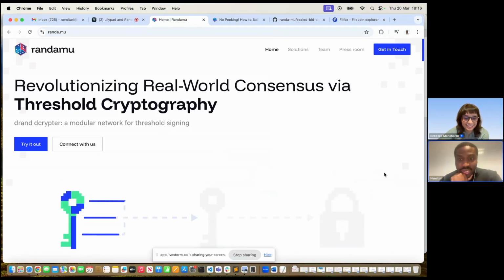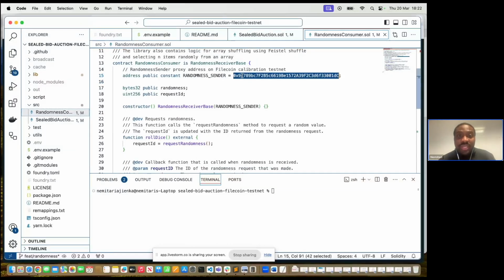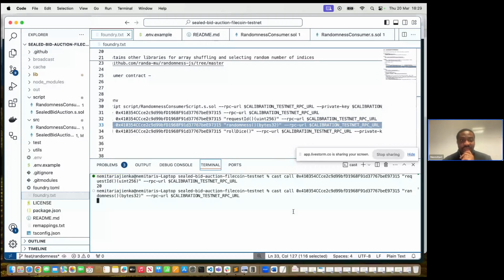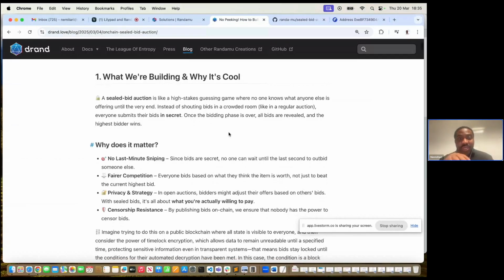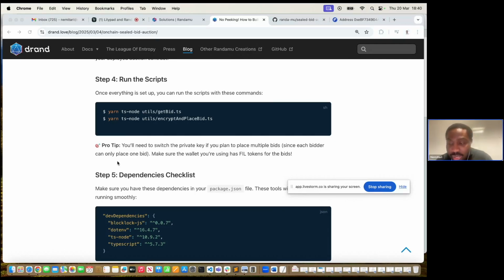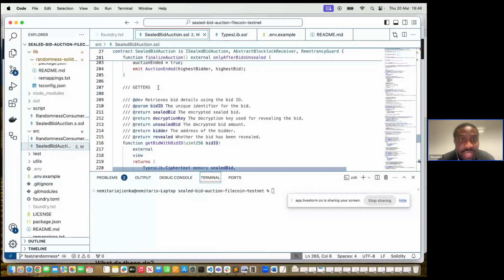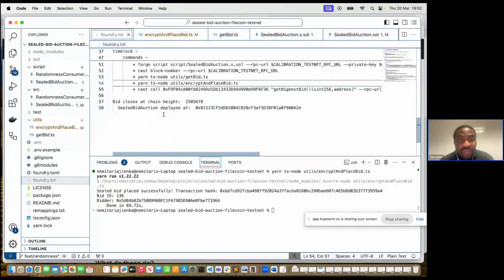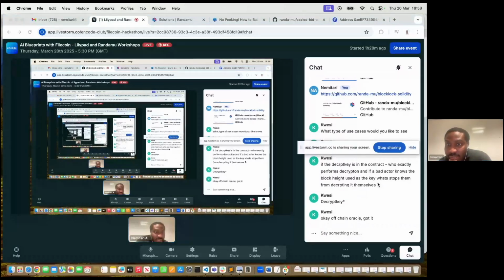AI Blueprints with Filecoin: Building an Onchain Sealed-Bid Auction with Timelock Encryption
Join us for the next AI Blueprints with Filecoin workshop, 'Building an Onchain Sealed Bid Auction with Timelock Encryption', held by Randamu's Dr Nemitari Ajienka.

To find out more and register for the hackathon, check out this webpage

Timestamps:
00:00 Introduction
03:55 What We're Building
18:05 Prerequisites
18:35 How the Sealed-Bid Auction Works
20:27 Creating the Smart Contract
41:04 Conclusion

About Filecoin
Filecoin is a peer-to-peer network that enables reliable, decentralised file storage through built-in economic incentives and cryptographic proofs. Users pay storage providers (computers) that store and continuously prove file integrity, to store their files over time securely. More here: